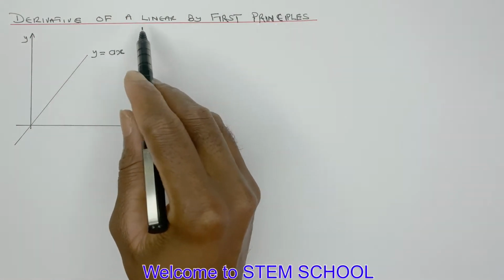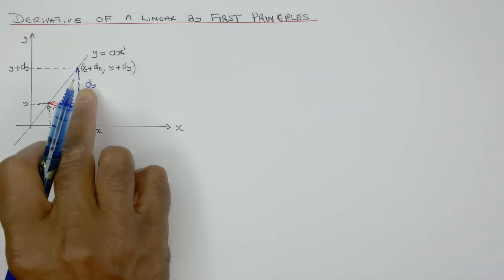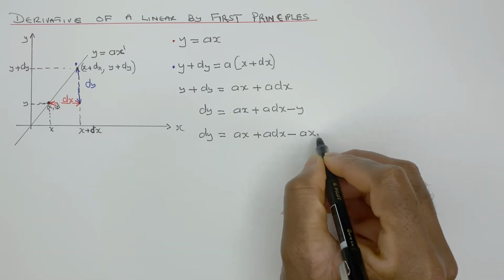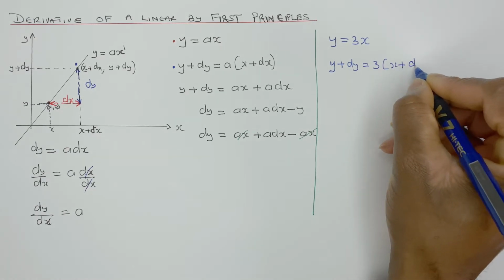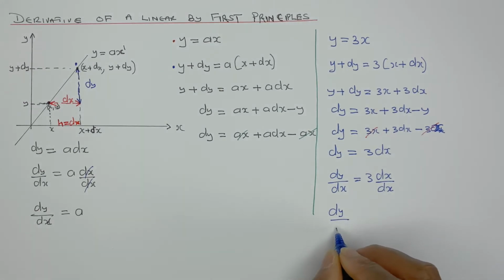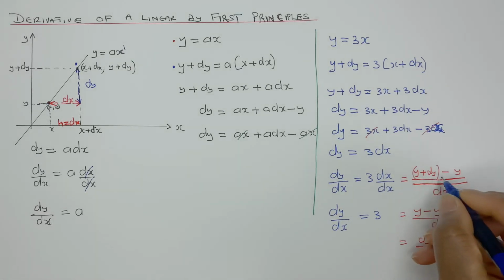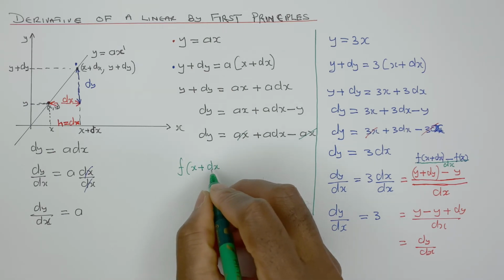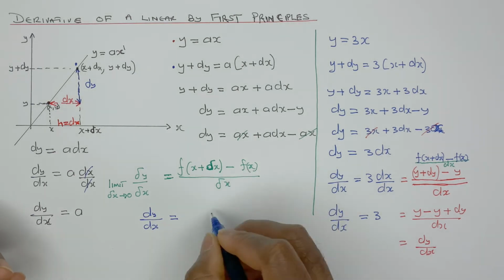Derivative of a Linear from First Principles - Differentiation - 7.0.2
00:00:00 - Intro
00:00:19 - Derivative of a Linear from First Principles